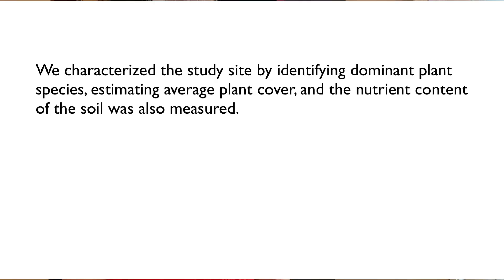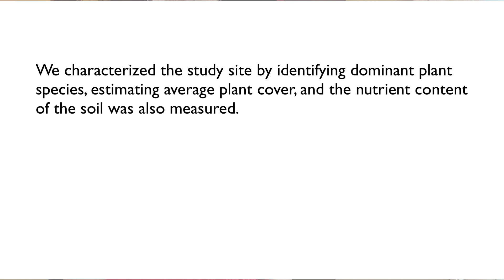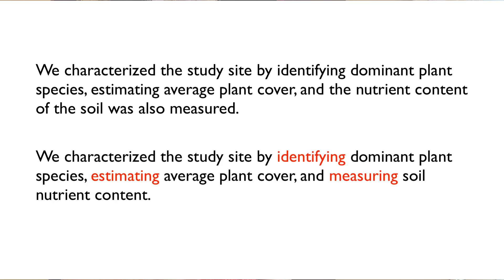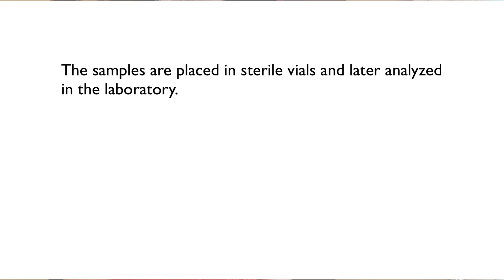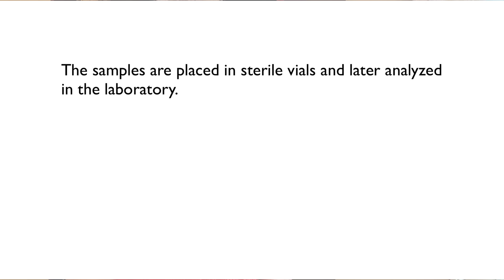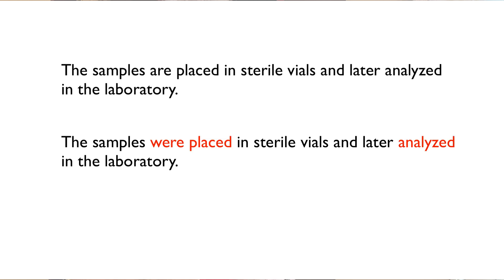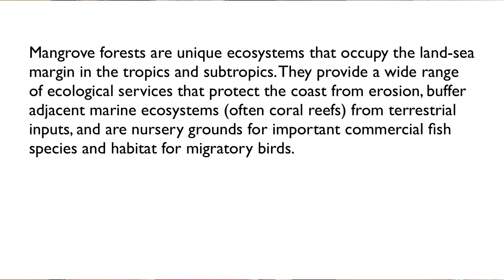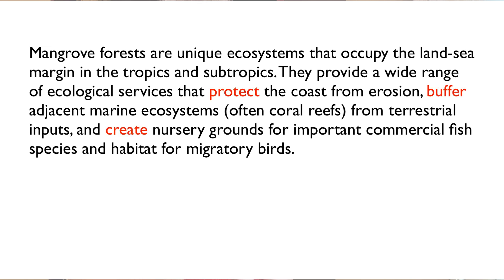Use Parallel Structure to Improve Your Scientific Writing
In this video, I’m going to talk about how to make your writing more balanced and rhythmic by paying attention to parallel structure.

00:00 Intro
00:56 Example 1
01:45 Example 2
02:11 Test
02:54 Headings
03:21 Tips

Follow me on X (aka Twitter): @SciWri_KLMcKee